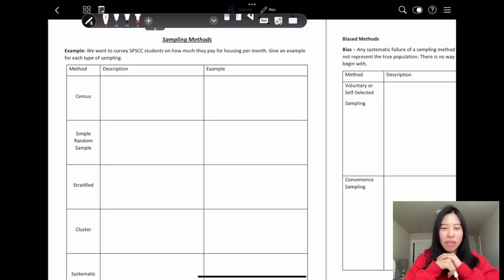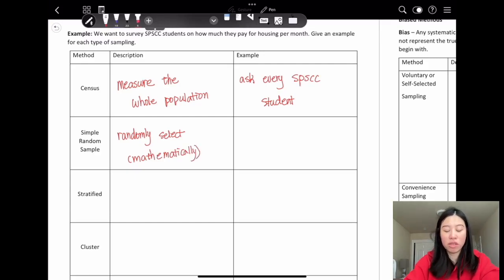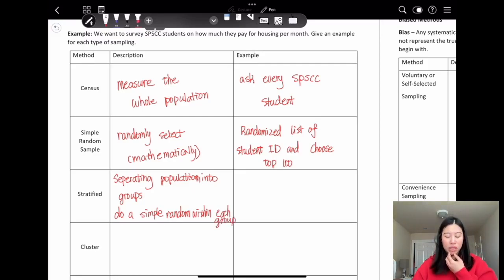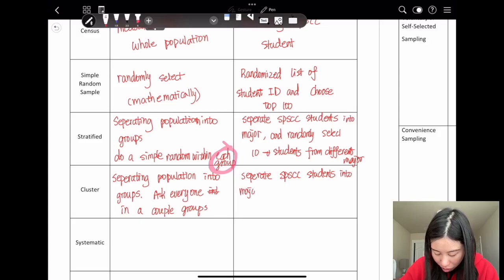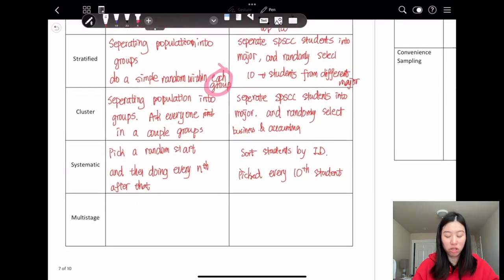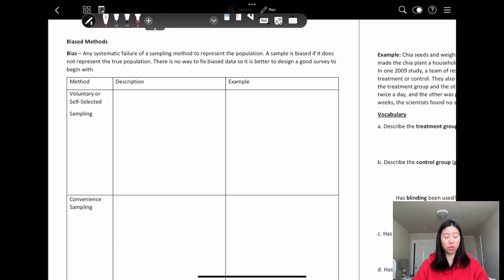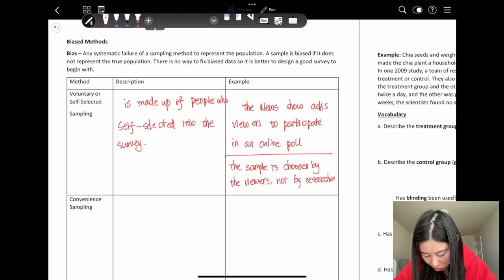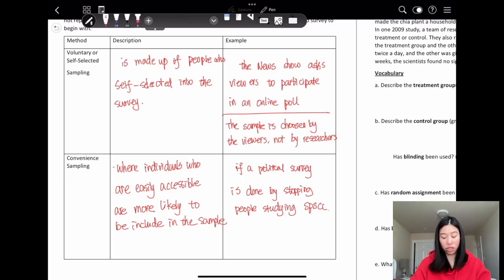MATH 146 Statistics 1.5 Sampling Methods